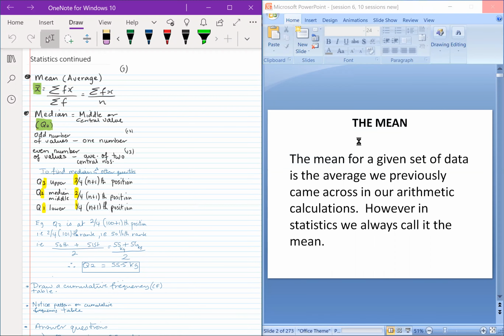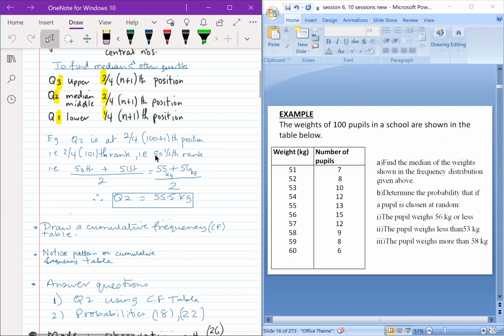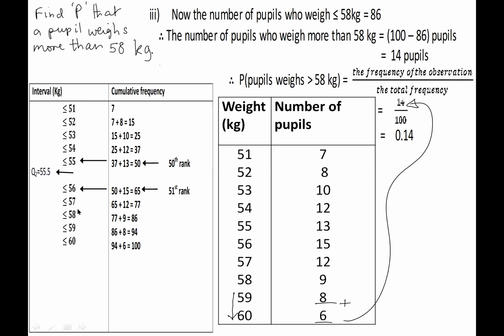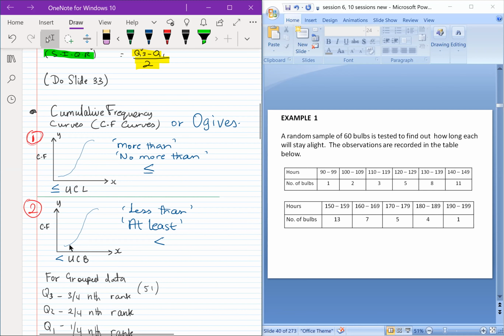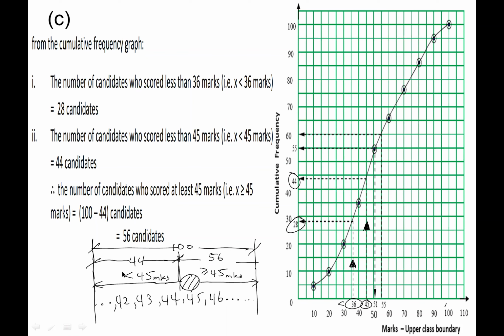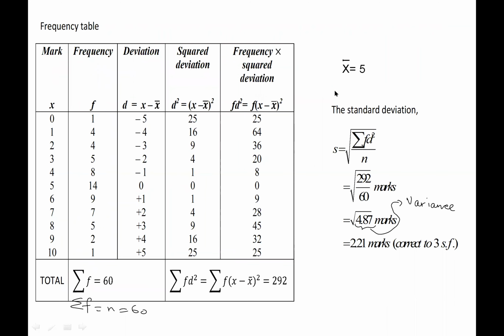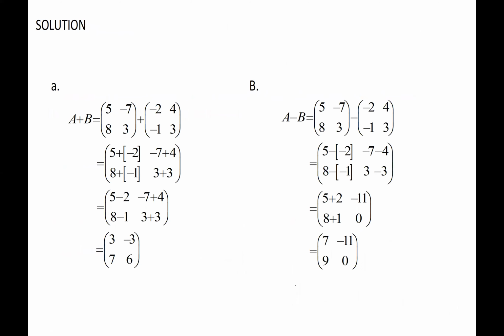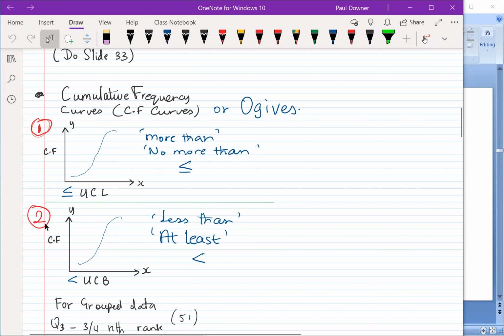session 6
Statistics 2, quartiles, interquartile range,semi interquartile range, mean ,median, mode,cumulative frequency, probability,standard deviation,matrices 1 ...